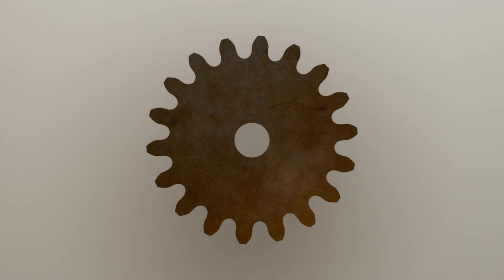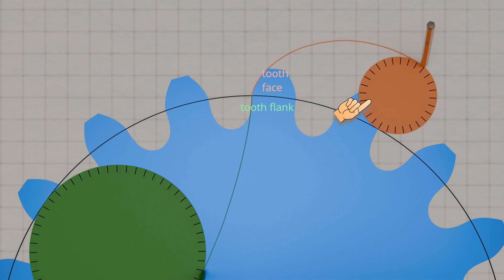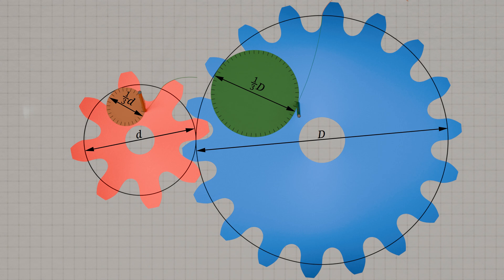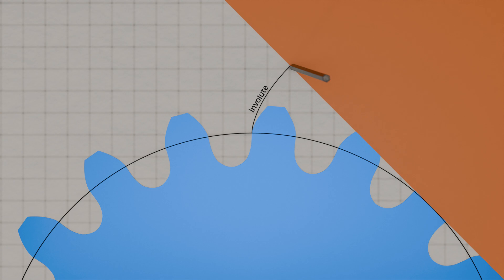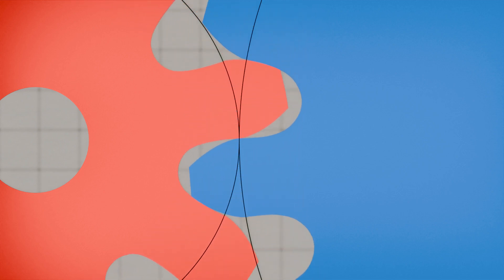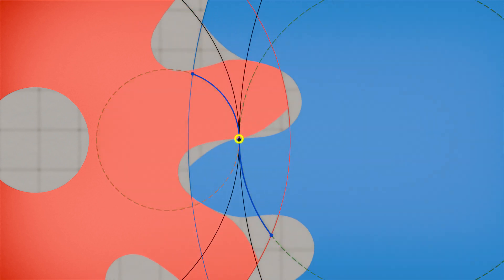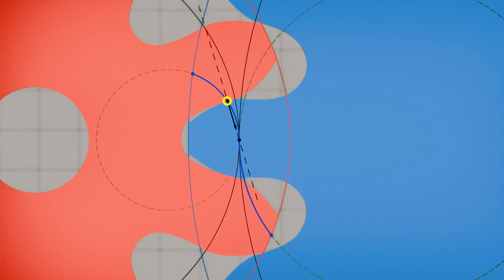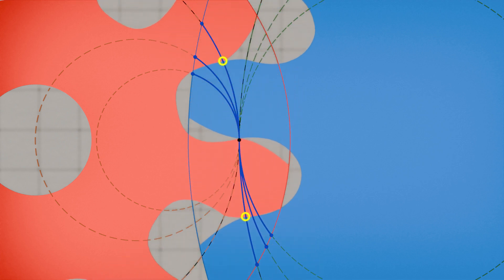Cycloidal gears (construction of an epicycloid & hypocycloid, advantages, disadvantages)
Although involute gears are the most common type of gear used in mechanical engineering, such as in conventional gearboxes, cycloidal gears are also used in some cases.

A cycloid is constructed by rolling a circle on a base circle. A point on the rolling circle then describes the cycloid as a trajectory.

An epicycloid is created when the circle rolls on the outside of the base. If the circle is rolled on the inside of the base circle, it is called a hypocycloid.

In cycloidal gears, the tooth face is designed using the epicycloid and the tooth flank using the hypocycloid. To ensure that the teeth of two cycloidal gears mesh correctly, the outer rolling circle for the design of the tooth face of one gear is then used as the inner rolling circle for the design of the tooth flank of the opposite gear!

Conversely, the inner rolling circle for the design of the tooth flank of one gear corresponds to the outer rolling circle for the design of the tooth face of the opposite gear.

The inner circles have a specific ratio to their base circle, as the diameter ratio determines the shape of the tooth profile. A ratio of about one to three is often found, where this ratio refers to the inner rolling circle for the construction of the hypocycloid.

An important special case of a cycloidal gear is when the rolling circle used to construct the epicycloid is made larger and larger. In the extreme case, you end up with a circle of infinite diameter which is equivalent to a rolling straight line. The resulting epicycloid is called an involute and the gear is called an involute gear.

However, the cycloidal shape of a tooth shows less wear and friction than the involute shape. In addition, compared to involute gears, cycloidal gears allow the production of gears with a significantly lower number of teeth without undercuts.

The line of action shown, along which the contact point moves, consists of two circular paths whose diameters correspond to the diameters of the rolling circles.

The fact that cycloidal gearing also obeys the law of gearing and therefore results in a constant transmission ratio is due to the fact that the rolling circles for tooth design are applied equally to both gears.

The law of gearing states that for a constant transmission ratio, the direction of force on the meshing teeth must always pass through the pitch point.

00:00 What is a cycloid (hypocycloid, epicycloid)?
01:08 How are cycloidal gears constructed?
02:08 Geometry of cycloidal gears
03:13 Special case of the epicycloid: the involute
03:42 Advantages and disadvantages of cycloidal gears
04:57 Line of action & line of contact (meshing)
05:43 nLaw of gearing
07:03 Point gearing